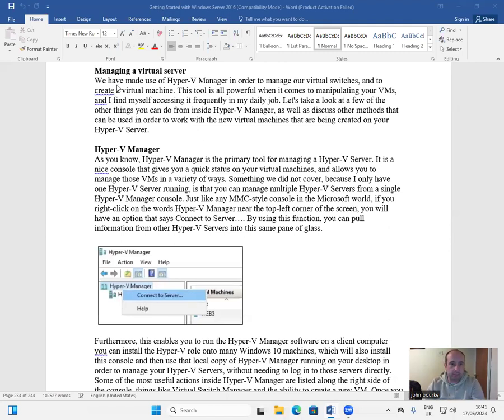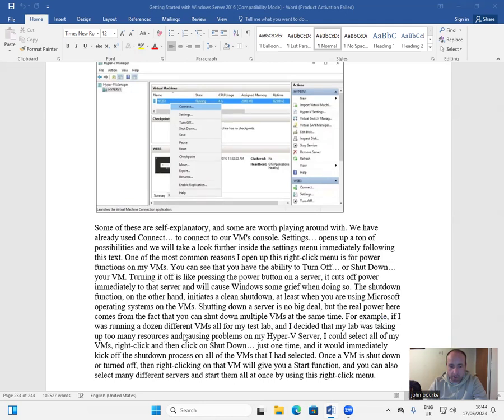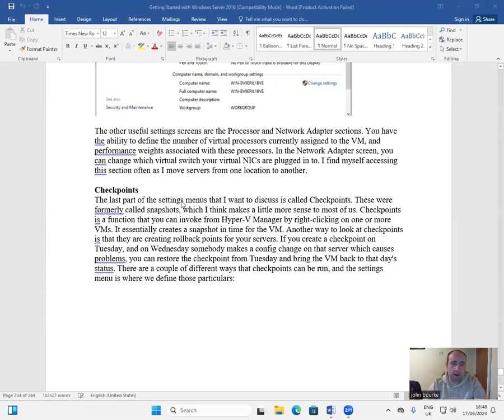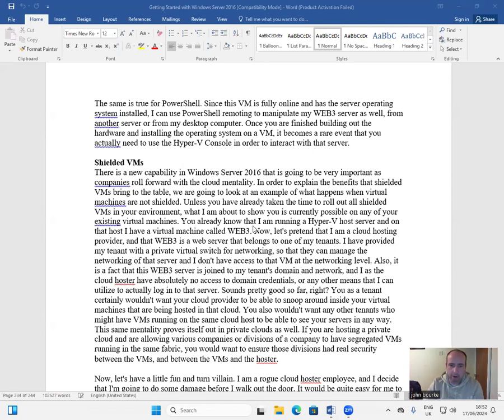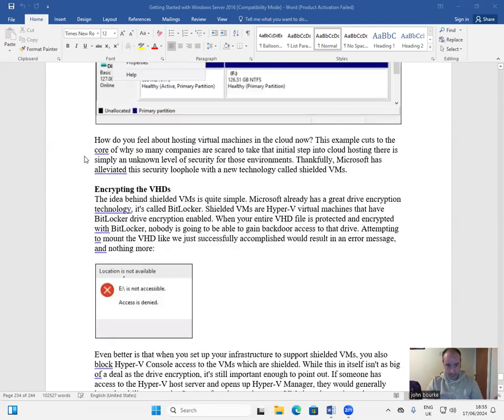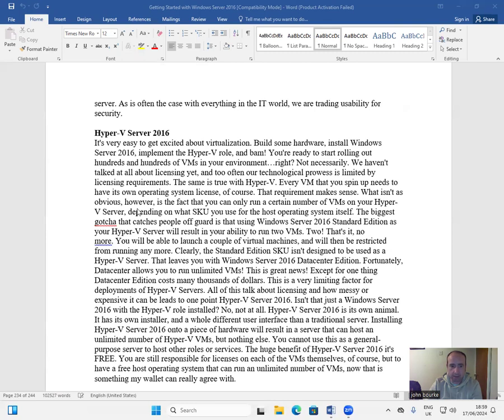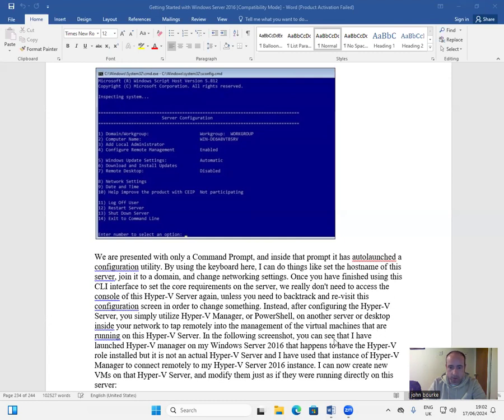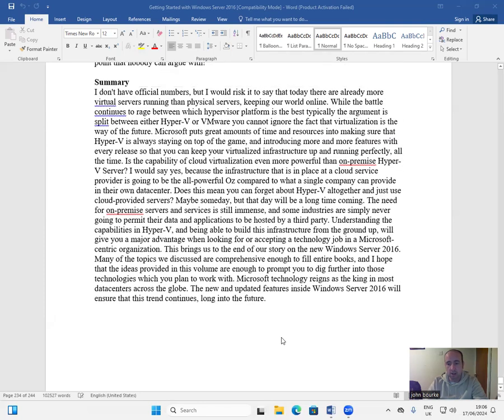Windows Server 2016 part 39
In this final video, I discuss
Managing a virtual server
Hyper-V Manager
Settings menus
Checkpoints
Hyper-V Console, RDP and PowerShell
Shielded VMs
Encrypting the VHDs
Hyper-V Server 2016
Summary